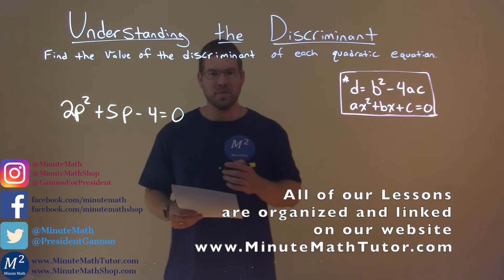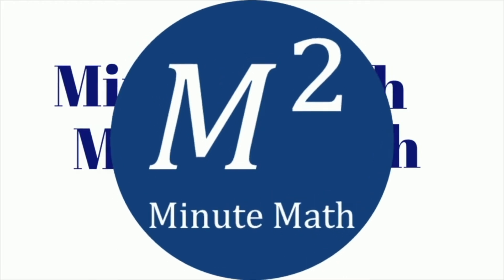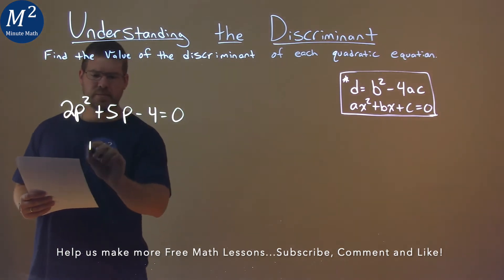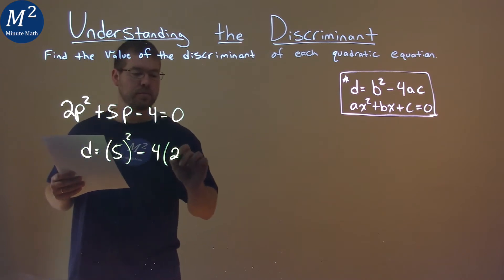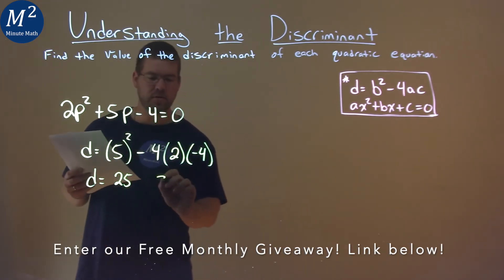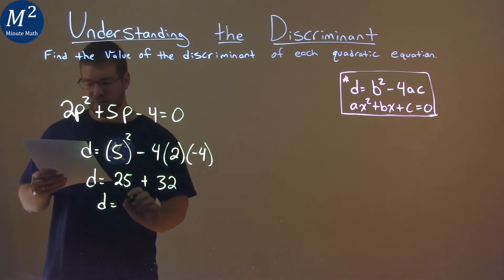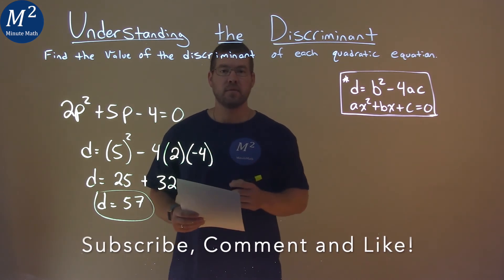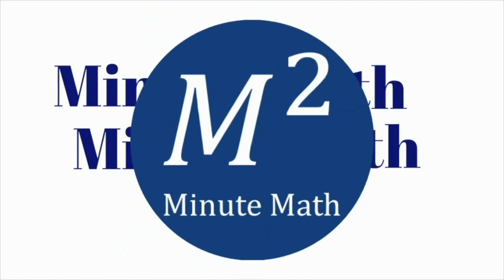Find the discriminant of 2p^2+5p-4=0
How to find the discriminant of 2p^2+5p-4=0. We learn how to find the discriminant of 2p^2+5p-4=0. We learn how to find the value of the discriminant of each quadratic equation. This is a great introduction into understanding the discriminant and how to find the discriminant and how many solutions to the equation there will be. This is under the topic of Understanding the Discriminant with this free online math video lesson.